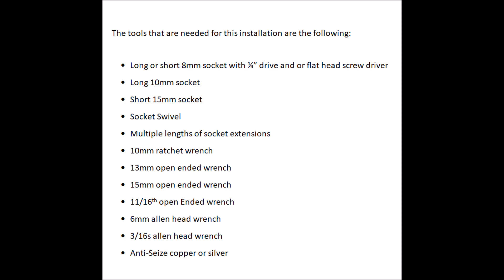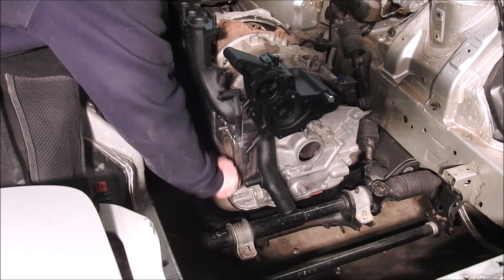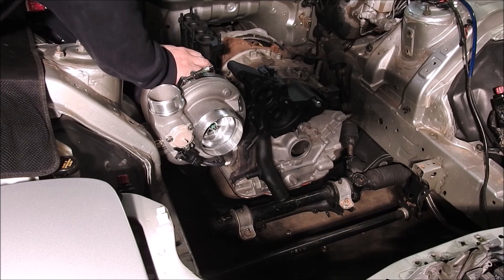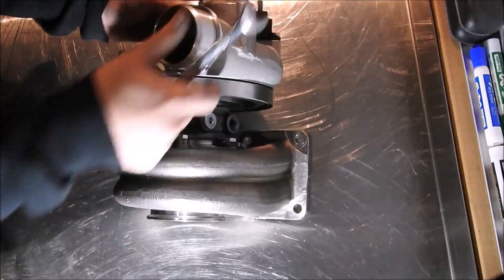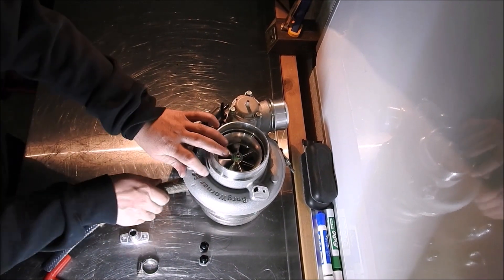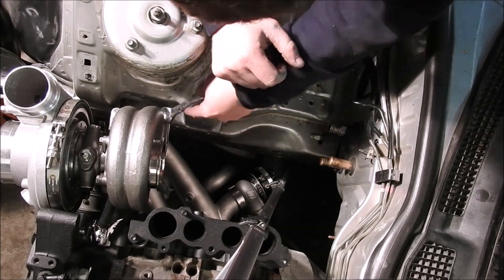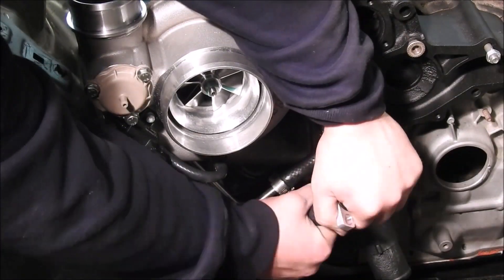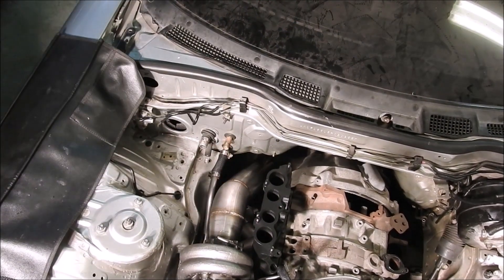Turblown Engineering Cast EWG Rx7 Turbo Manifold Install Video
Here we walk through how to install the Turblown Cast EWG( External Wastegate) Rx7 turbo manifold with our full Borgwarner EFR Turbo System. Also available in S300SXE configuration.

Product information & ordering;

R&D blog post;